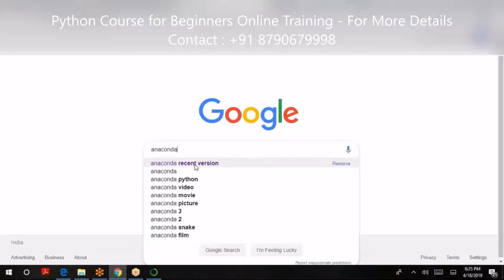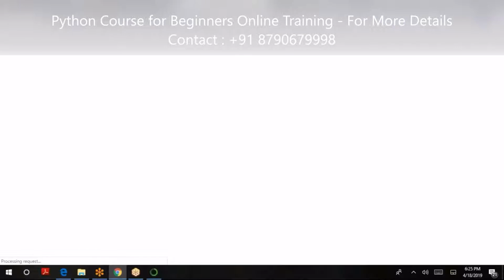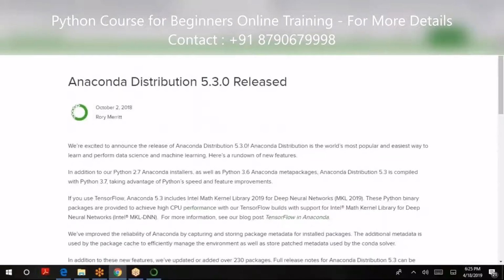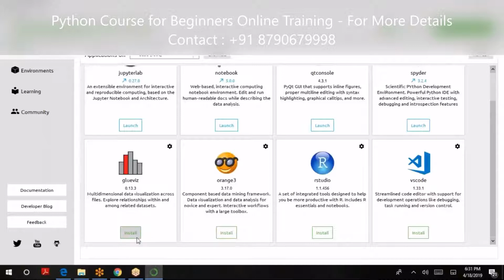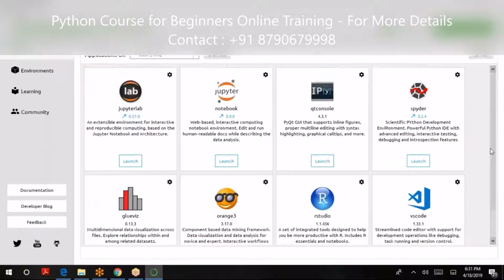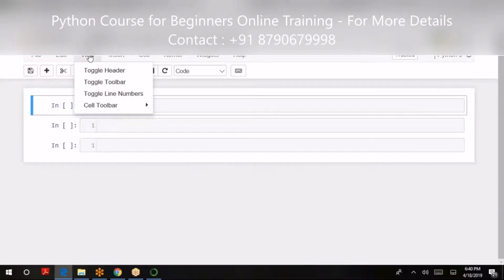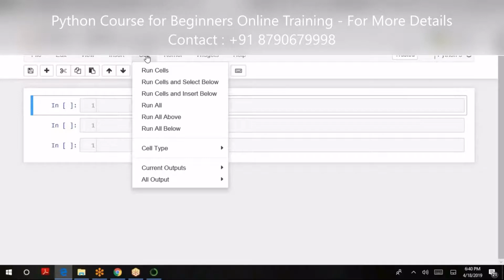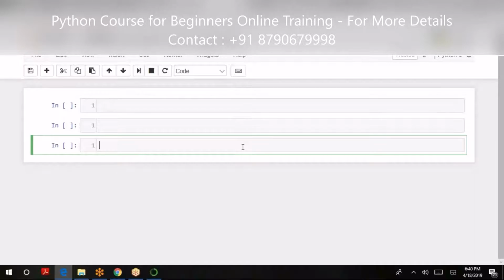Python Course for Beginners Online Training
Adithyaelearning is providing Python online course with various features on Basic Online Python Programming, Advanced Python Programming, Online Python course for Data Analysis, Python on Big Data and Test Automation Course, Python Scripting with real time scenarios, we teach all the concepts as per Business needs from Certified Tutors.

Description
Target Audience
Advanced users, system and web site administrators, Python to support their server installations, automate or simplify common tasks with the use of Python. Scripts.
Prerequisites
All students should be able to write simple Python scripts, using basic data types, program structures, and the standard Python library.

All real time sessions with 26 examples and projects.
Certification materials for real time usage.
Live sessions and recorded session for your feature reference.
Training schedule as per your data and time availability

Free demo session live, Exam preparation session free, Interview preparation session free.
Call us one day before to schedule the same @ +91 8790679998,